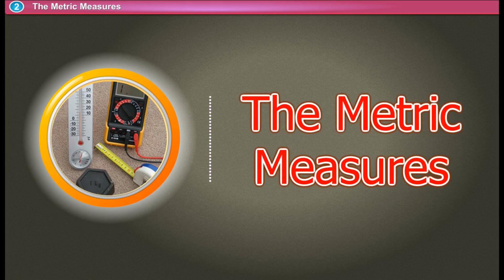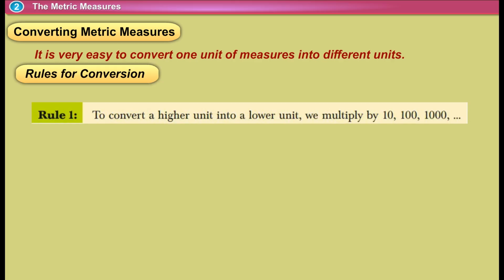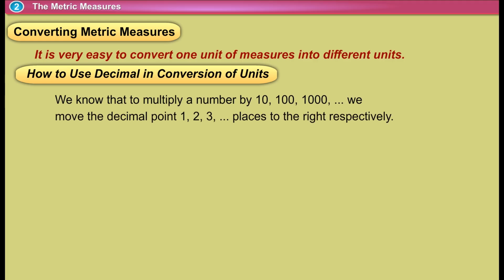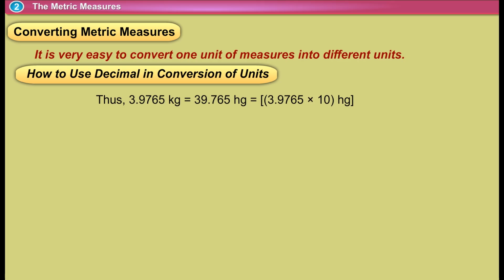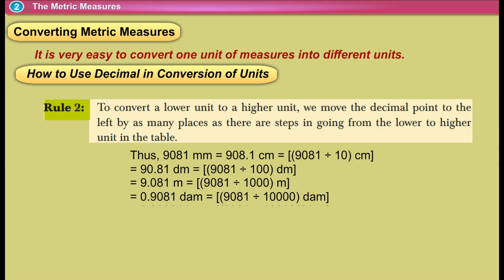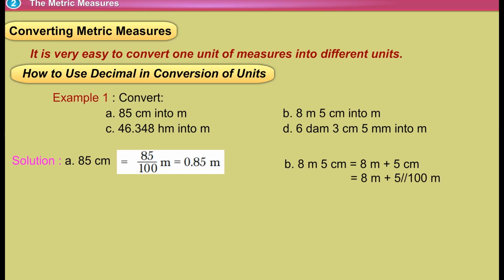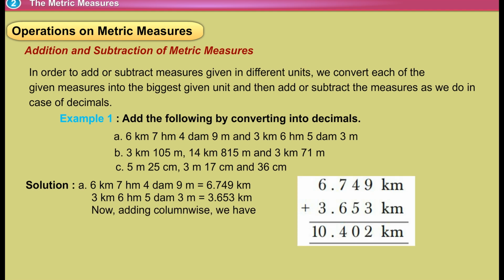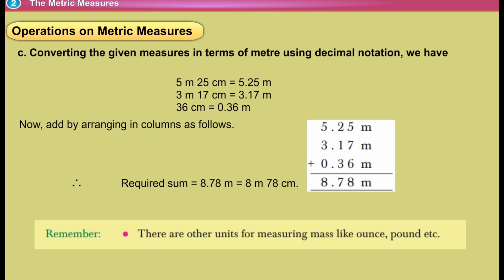Ch-2. The Metric Measures